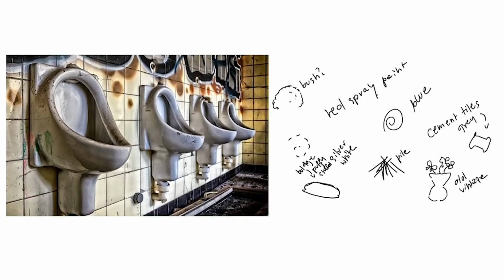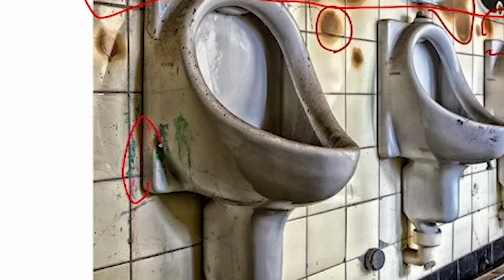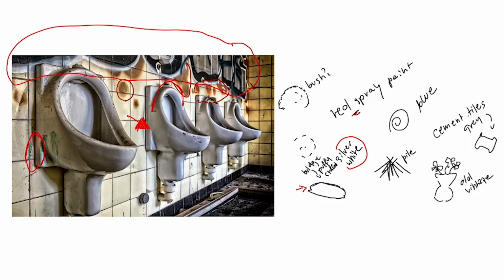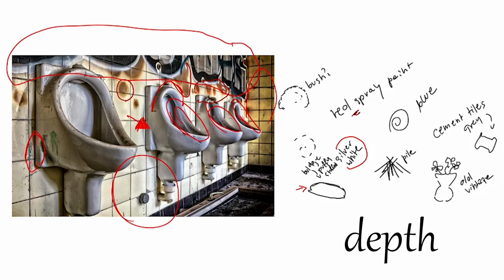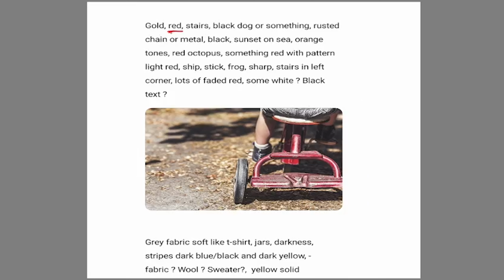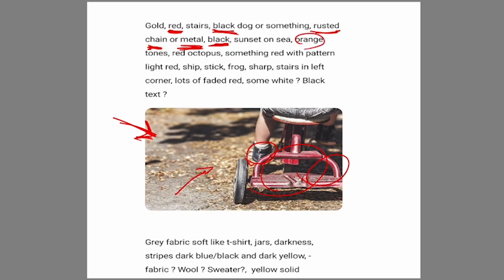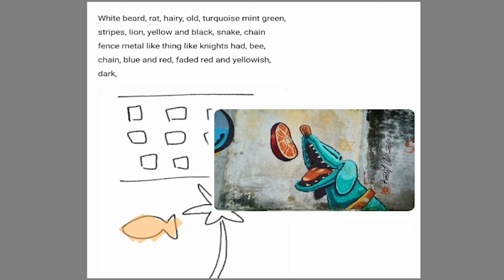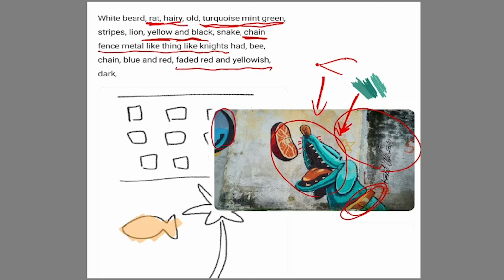I tried Remote Viewing, and THIS happened...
Have you ever wondered if you could access information beyond your physical senses? In this video, I take you on a journey as I attempt remote viewing live on camera. Remote viewing is the practice of gathering impressions about a distant or unseen target using only the mind. Whether you're new to the concept or already exploring it, this video dives into the possibilities of human intuition and perception.

Curious to deepen your intuitive abilities or explore your own energy field? My services offer personalized guidance tailored to your journey. Learn more about them on my website, linked down below.

Due to a high volume of inquiries, I may not always reply. Business and service inquiries are prioritized. Thank you for understanding.